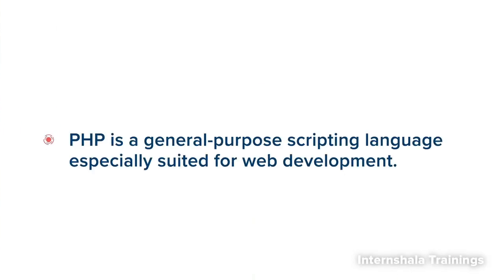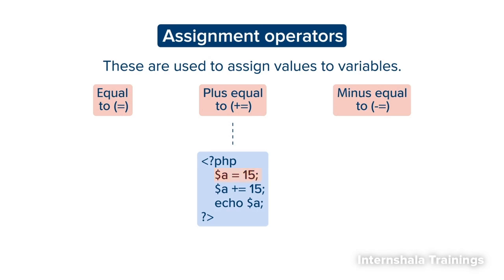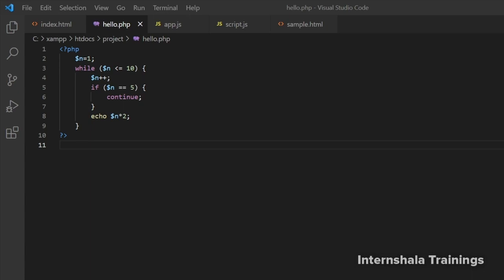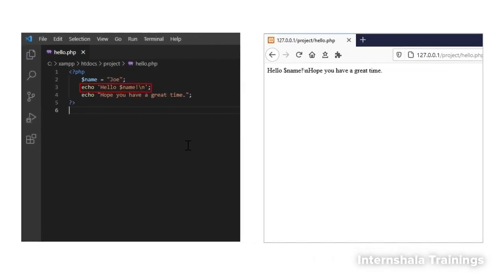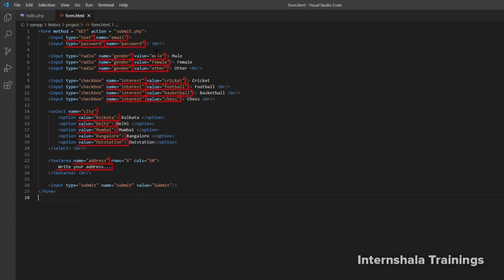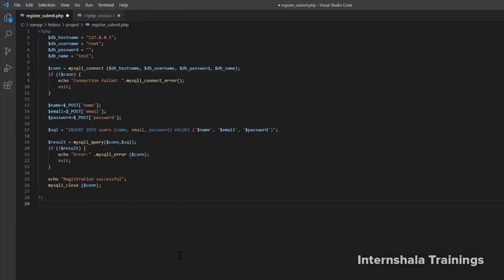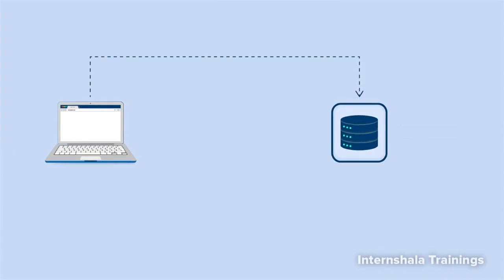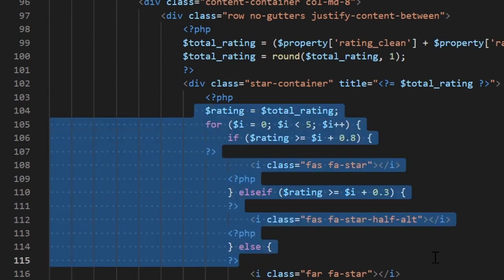Intershala || (PHP-Combined-Module-Videos) || Web Development